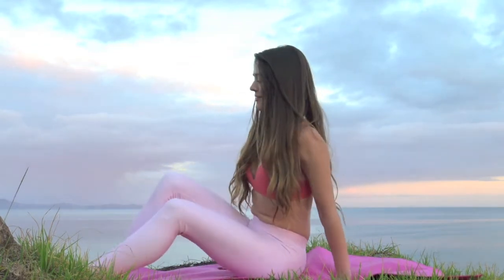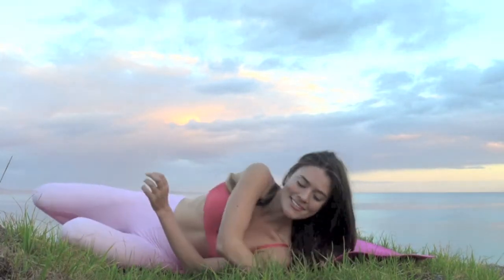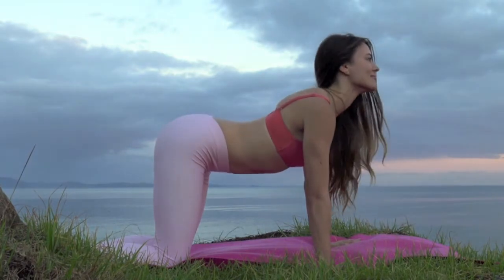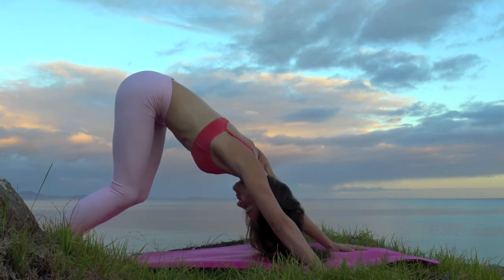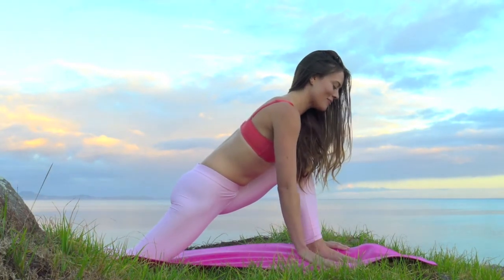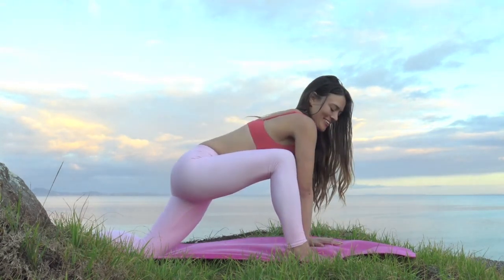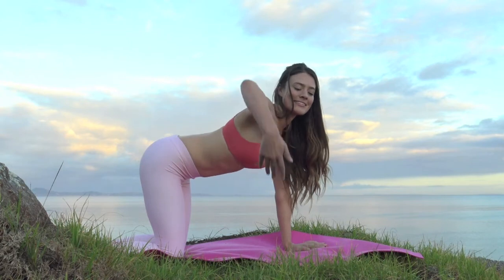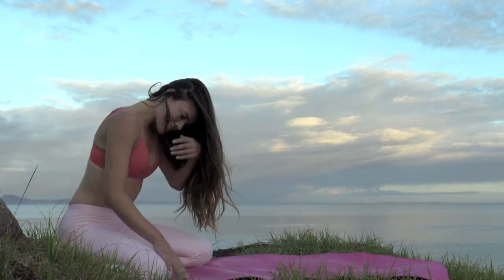Yoga for lower back pain | Yoga with Vicky - YouTube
Gentle Yoga for lower back pain relief. Suitable for beginners and anyone who experiences low back pain. Short and effective sequence that works really well at the end of the day or after your body is warm.

Vicky ❤️

Stay updated on instagram @vicky.rodewyk

Due to demand I will be alternating between Yoga and Pilates each Sunday (Saturday for most of the world) so next week will be Pilates and the following week will be Yoga again. Please always let me know your requests and feedback. Thank you!